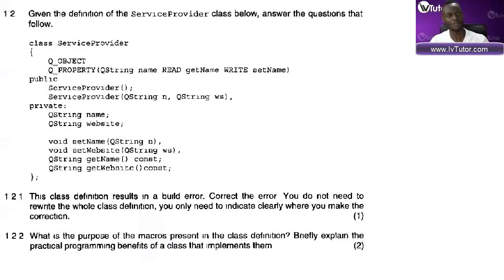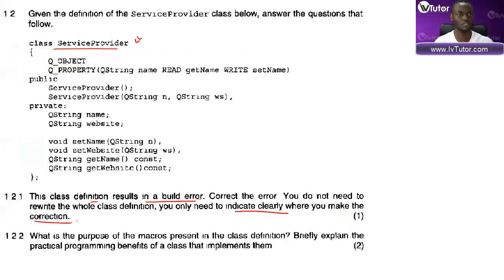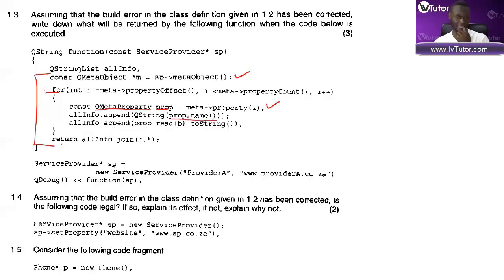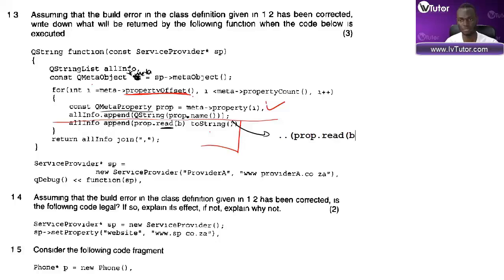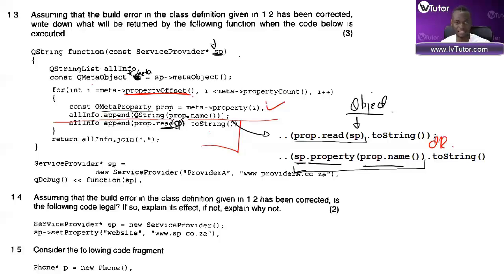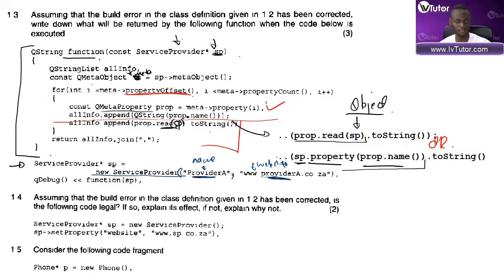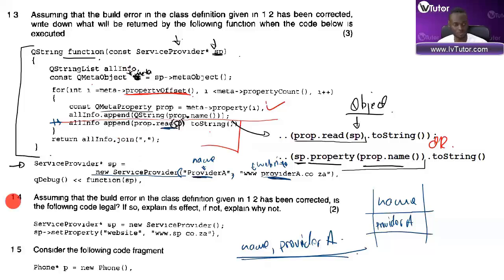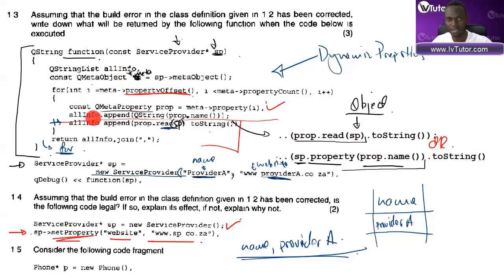UNISA: COS3711 exam prep. Reflection example 3.